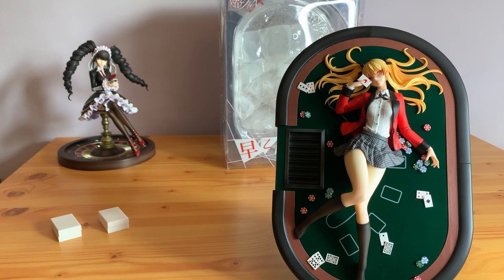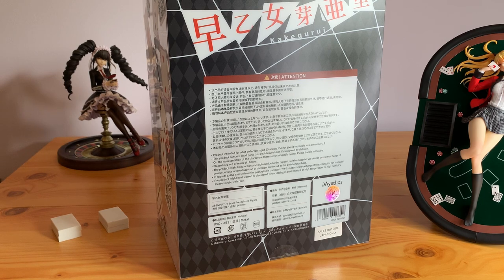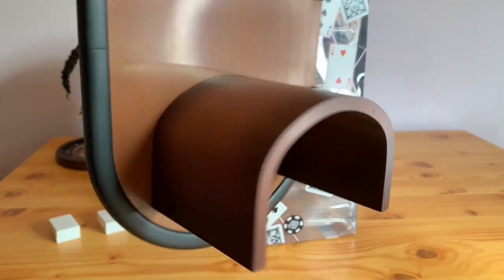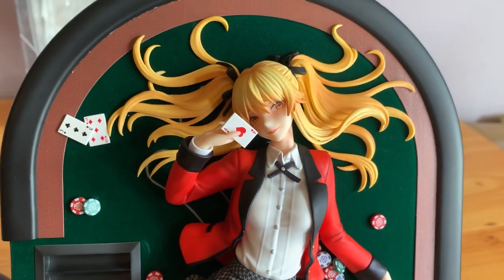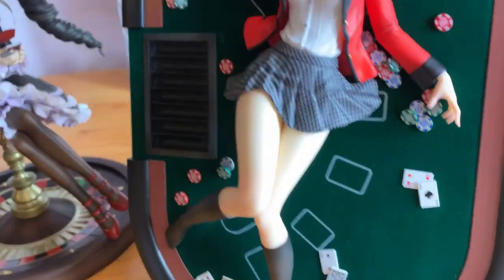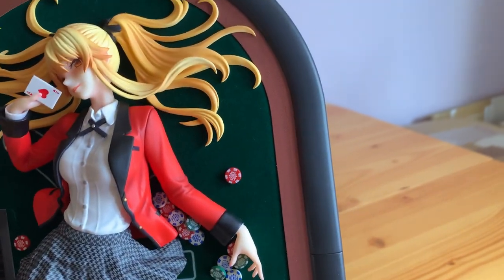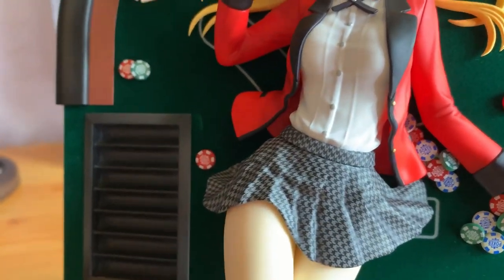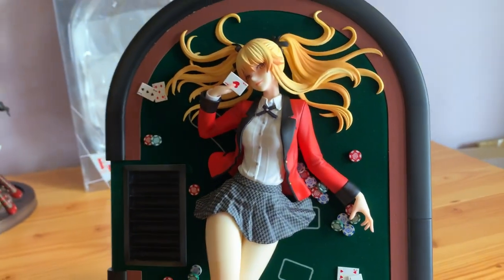Mary Saotome 1/7 scale by Myethos Review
Sorry this was a little rushed, as I mention in the video things are very hectic at the moment at work so all my free time is just me being very tired :D; This was completely recorded during my lunch break  - so apologies for that!

I hope this helps with decision making! Personally, I'd recommend her but I know for some people she still isn't a 'cheaper' figure - I say good quality for money if you consider the price a company like FuRyu asks for where there are paint quality issues etc.

Let me know what you think about this method of creating a 'look' for a figure though too! I know it's definitely a bit more awkward, but when I got Celestia I realised they'd gone for this with her too but it definitely doesn't feel as obvious as she isn't tilted back as well.

Art of silence by uniq